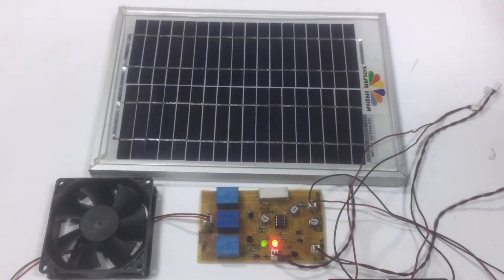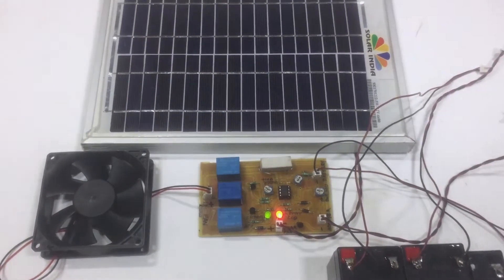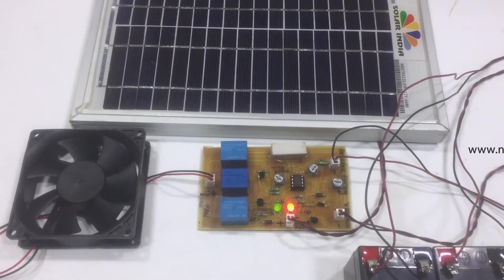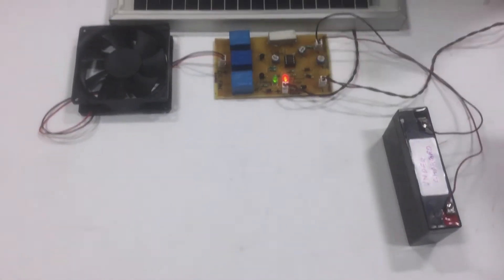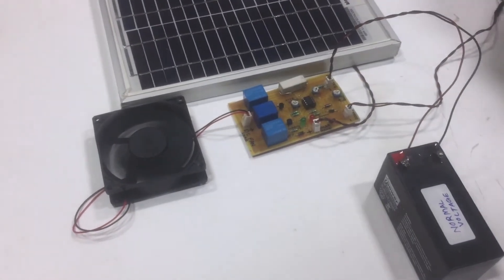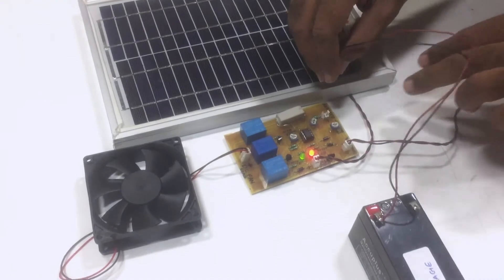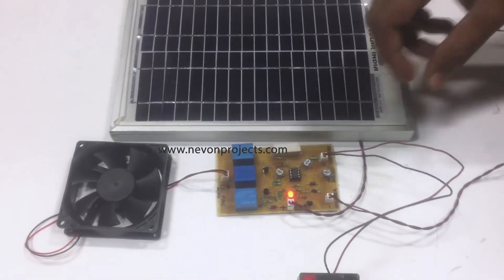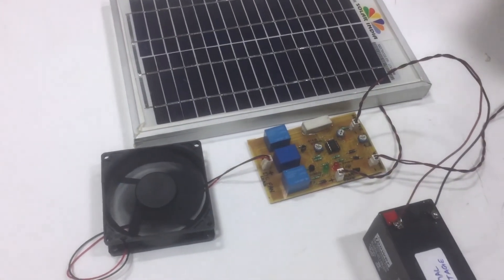Controlling Solar Energy Charge Project